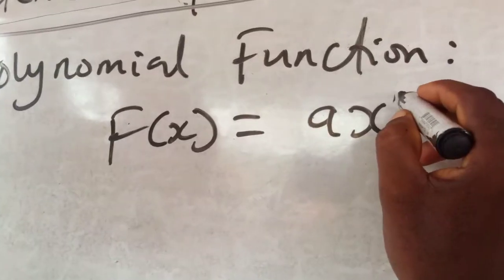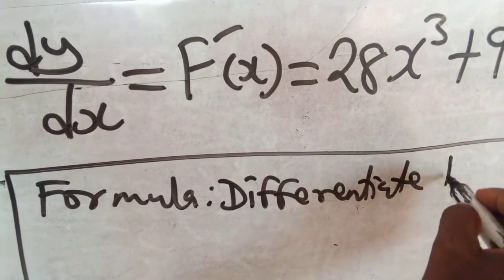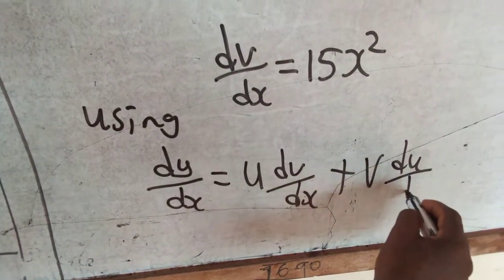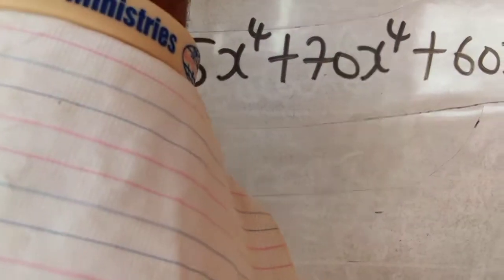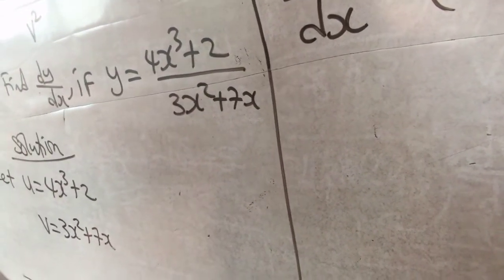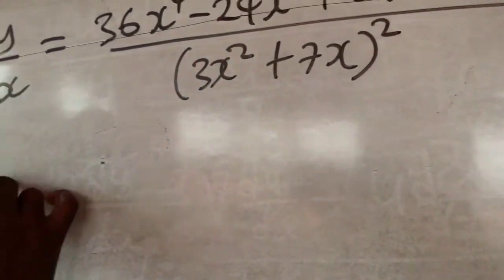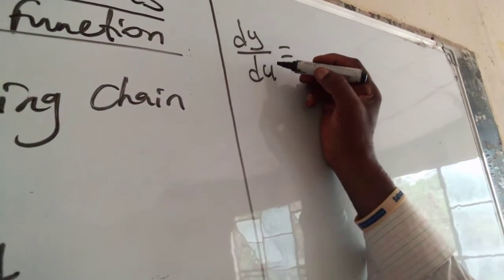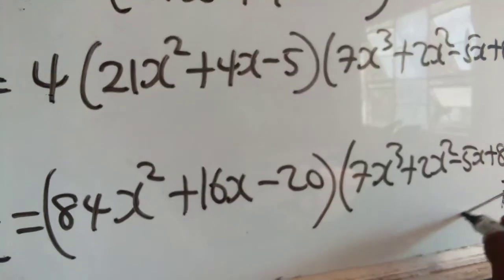GENERAL PRINCIPLE OF DIFFERENTIATION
How to solve a given problem on general principle of differentiation on calculus